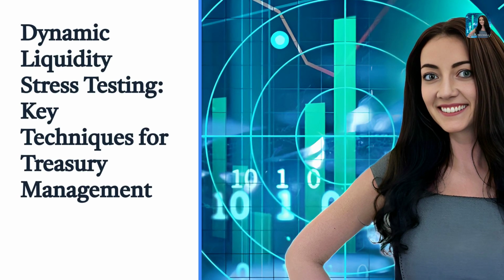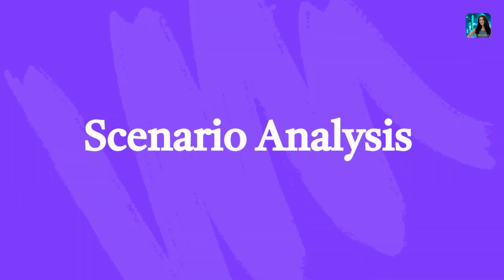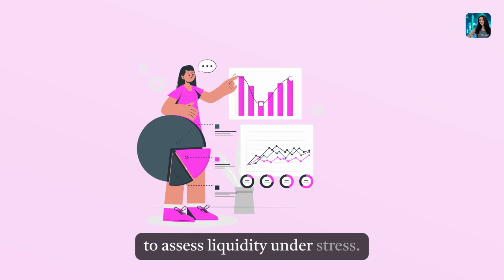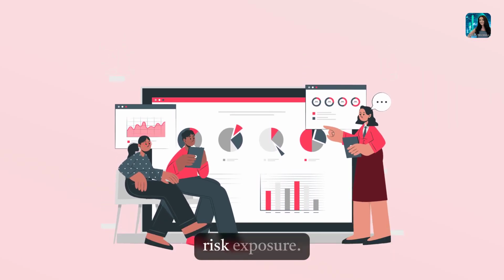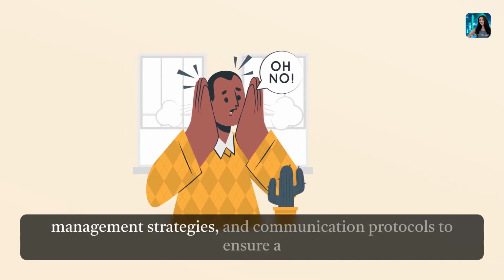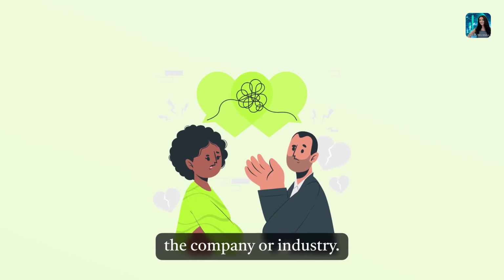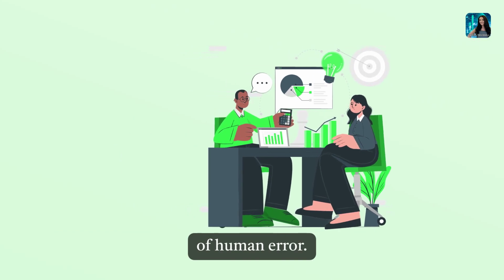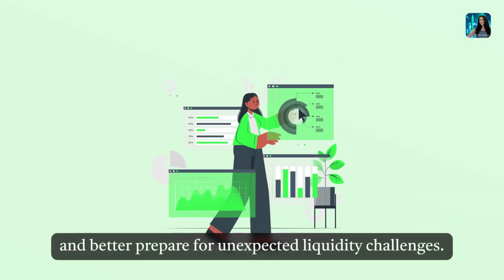Dynamic Liquidity Stress Testing: Key Techniques for Treasury Management